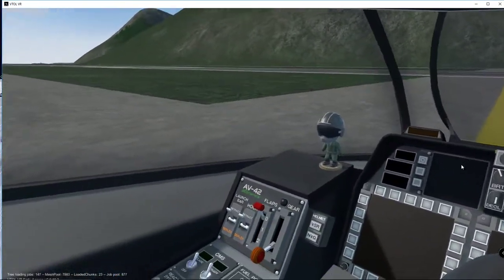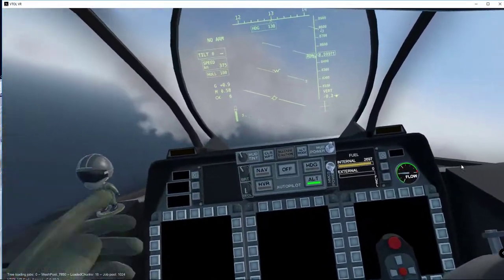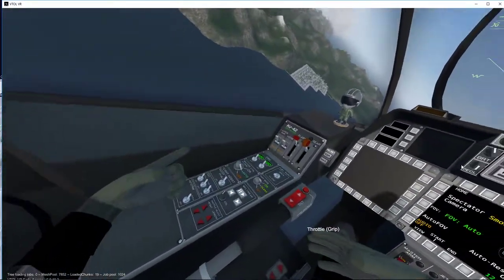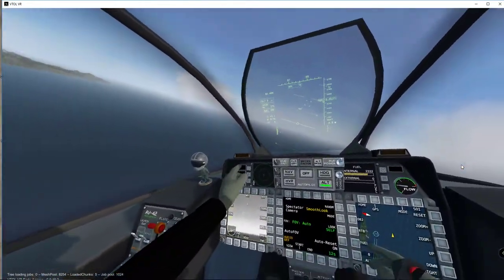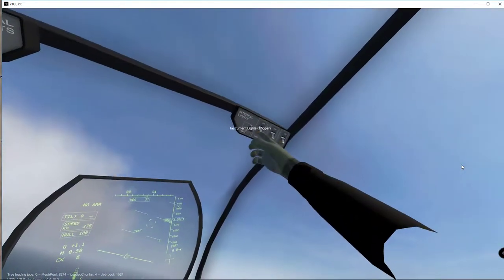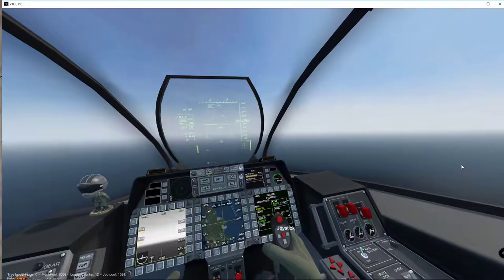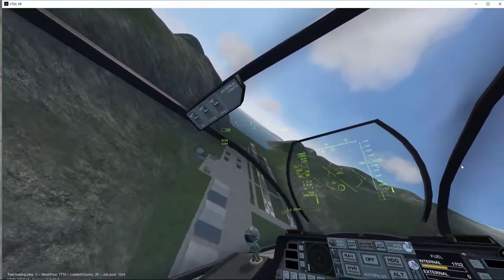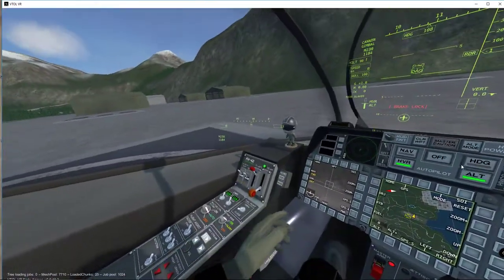AV-42C (VTOL) Cockpit Overview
Overview of all instruments in the AV-42C, Basic understanding of how the Joystick & Throttle work, Powering Up & Powering Down, brief description of other video's in the works.  Vertical Landing.